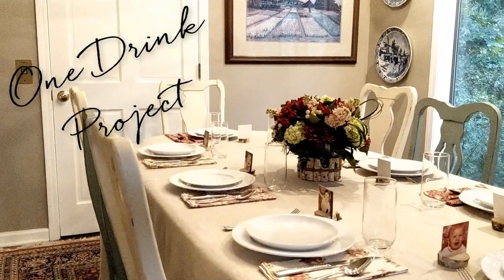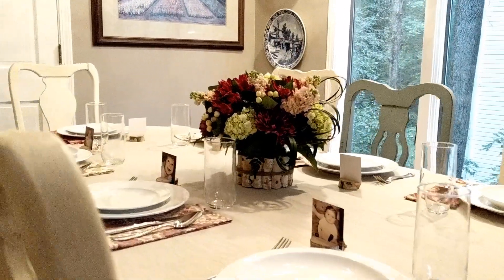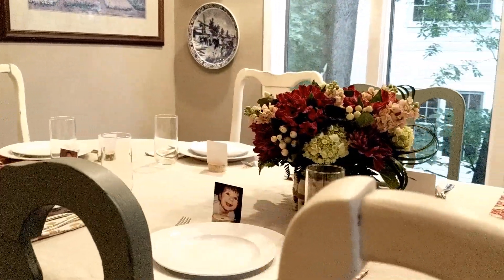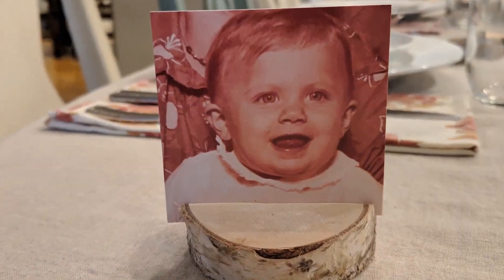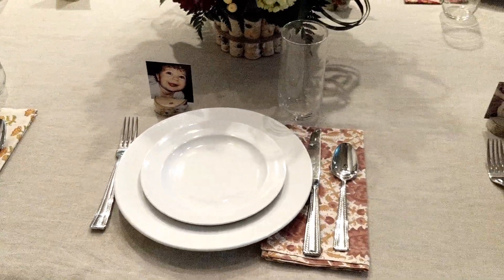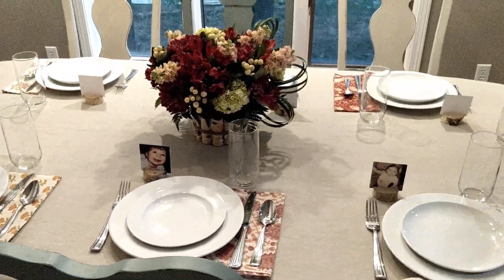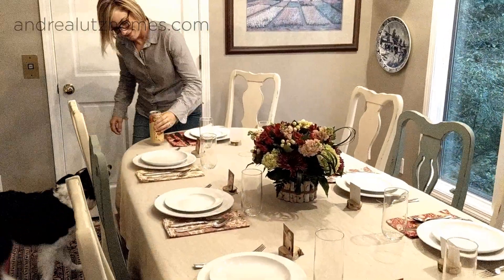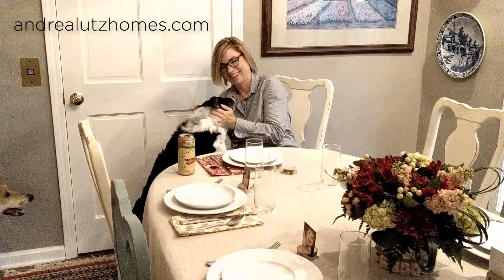Placecards 30sec take2